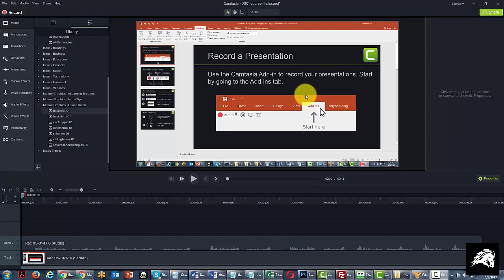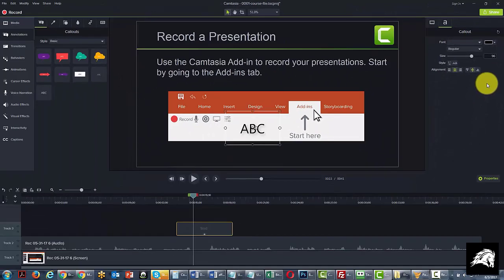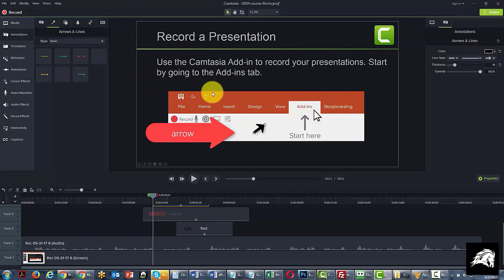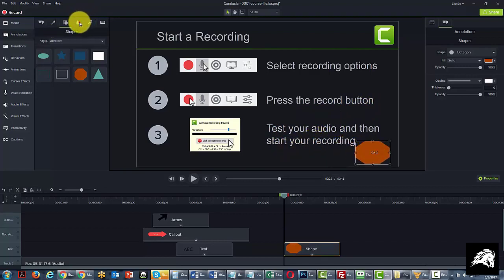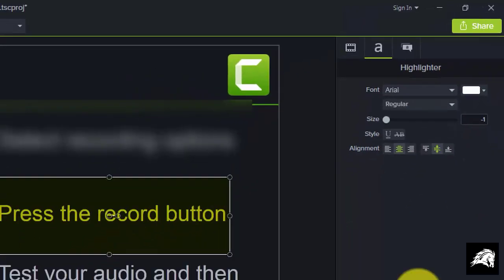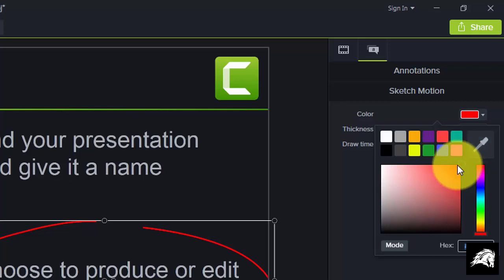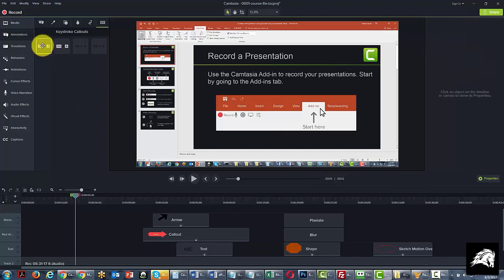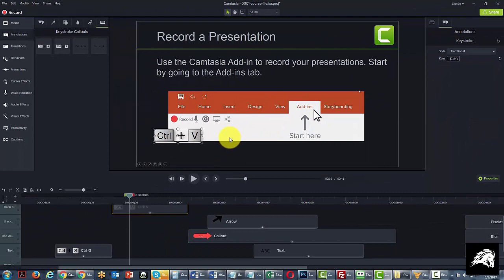Editing Screen Annotations Element